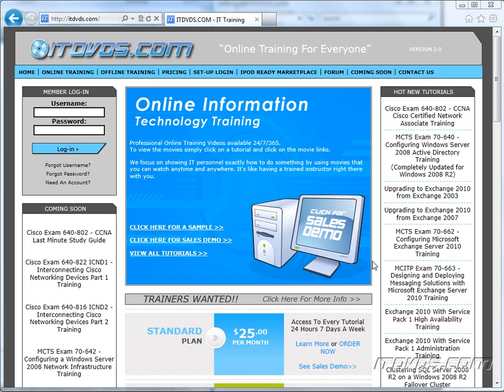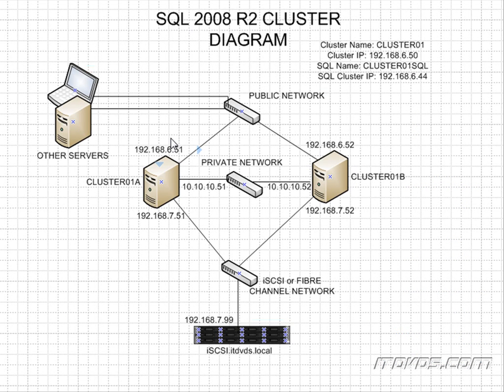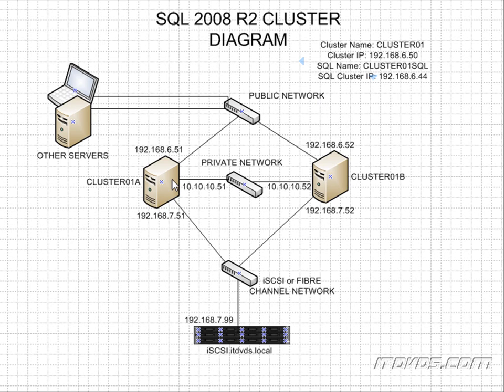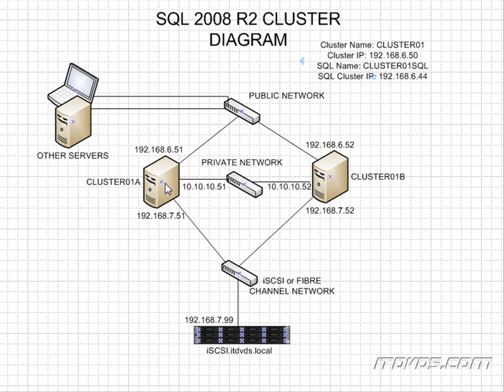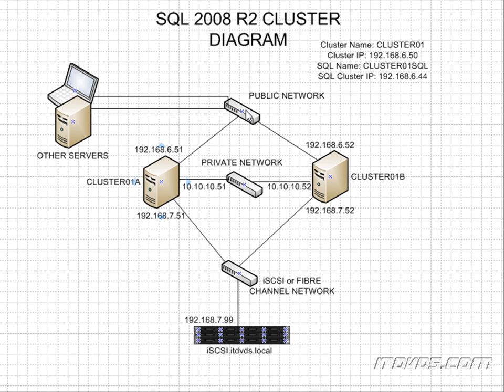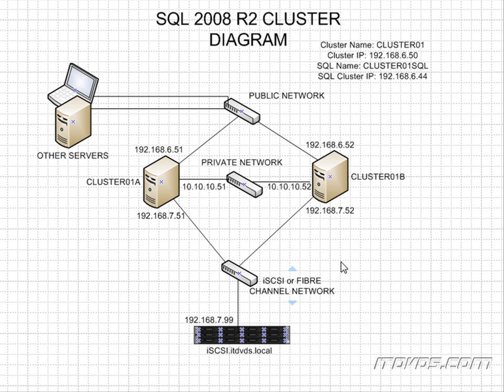SQL Server 2008 R2 Cluster Diagram Part 2 Training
Part 2 focuses on the SQL Server part of the cluster.  For the Windows 2008 R2 part of the cluster please see Part 1.  This is just a sample of the training from ITDVDS.com. For complete training please go